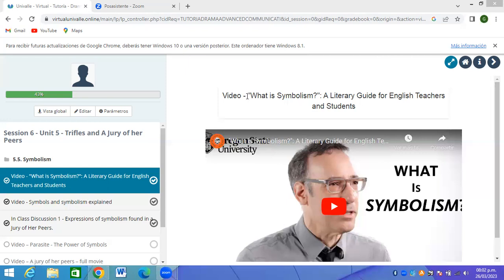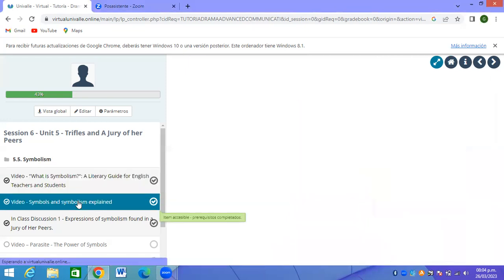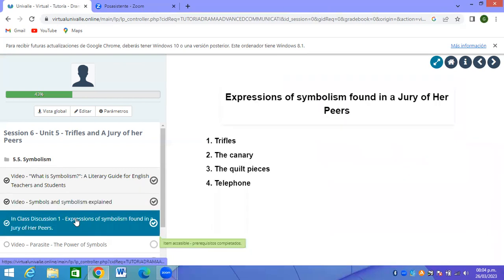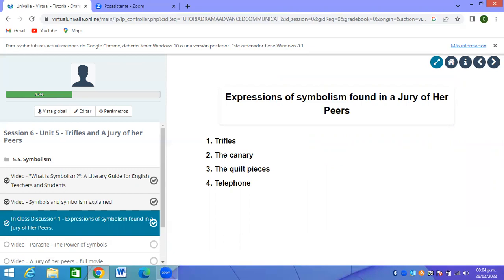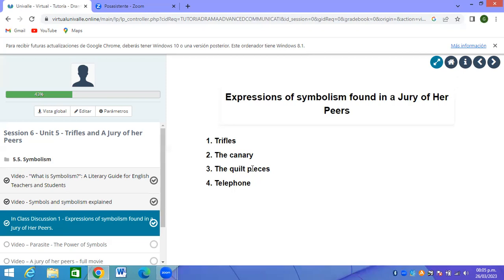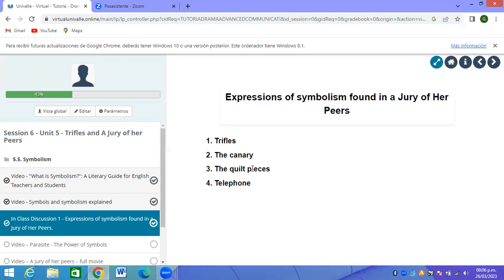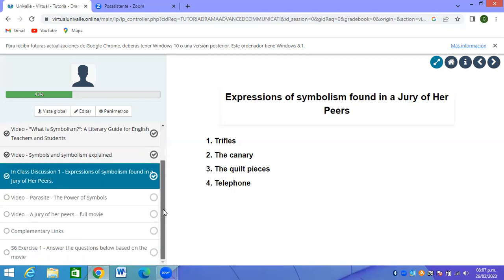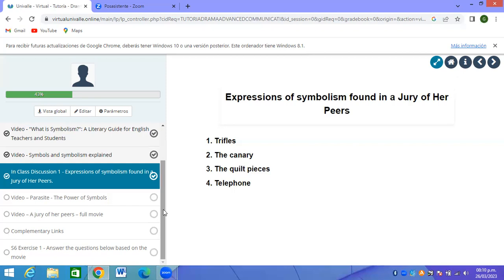Trifles and a jury of her peers